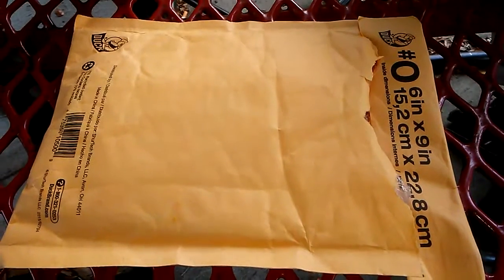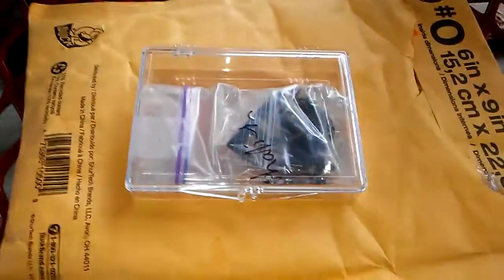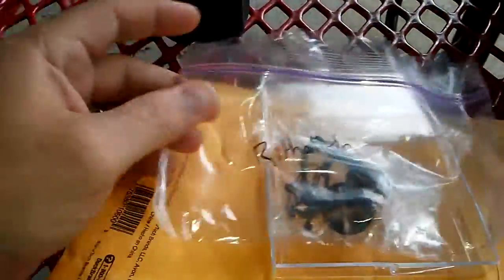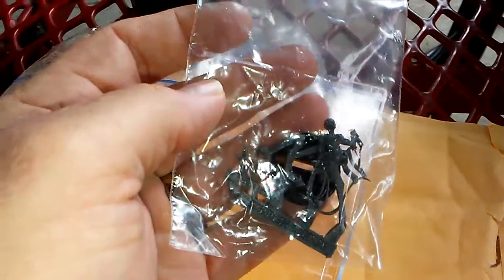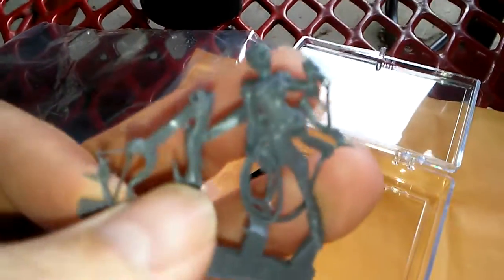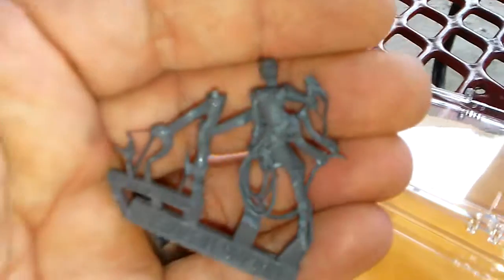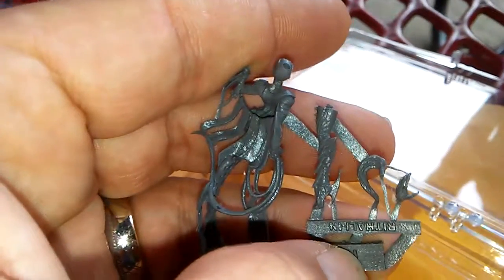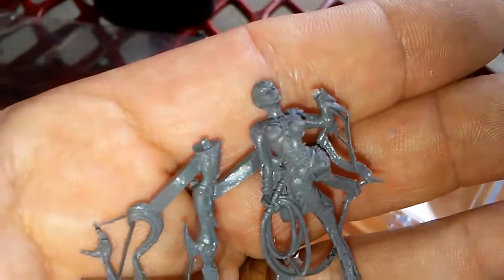Raging Heroes "unboxing" Rithali-in Expiatrix sister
Purchased Raging Heroes Rithali-in Expiatrix Sister mini from ebay.  This is an unpacking of that miniature.  Overall very satisfied with the product.